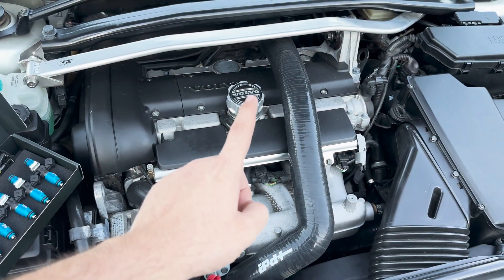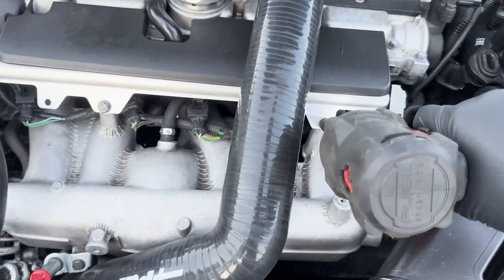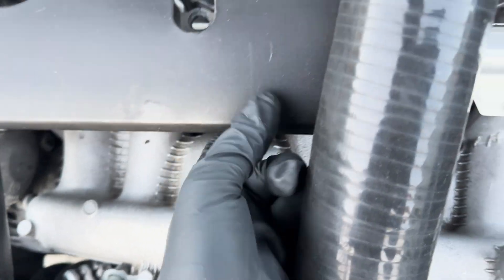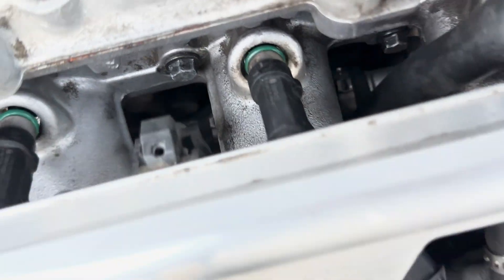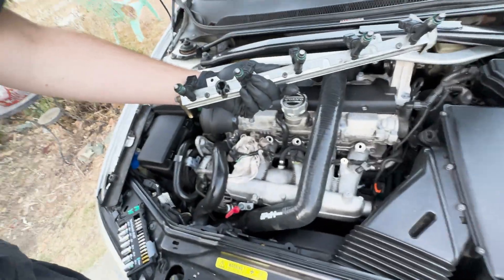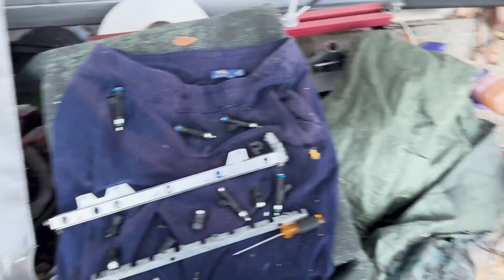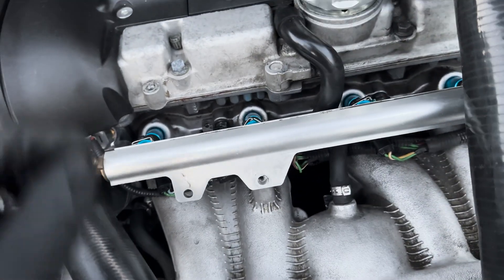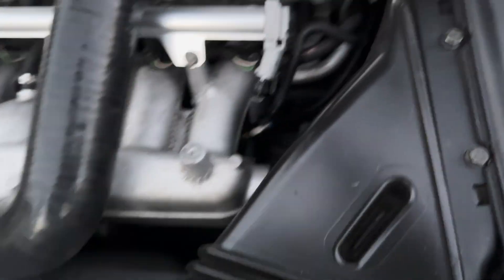P2 Volvo Fuel Injectors || Removal & Installation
How to change fuel injectors on Volvo of any P2 platform with a whiteblock engine (5 cyl). That includes the Volvo S60, S80, V70, XC70, & XC90 from the early to mid 2000’s. Here is a link to all cars falling under this list
 This is a pretty easy thing to do, especially if you are upgrading your car, you will most likely run into needing bigger fuel injectors.

These injectors were specifically engineered for our whiteblock engines and come in a variety of sizes. Feel free to check them out and send them a message!